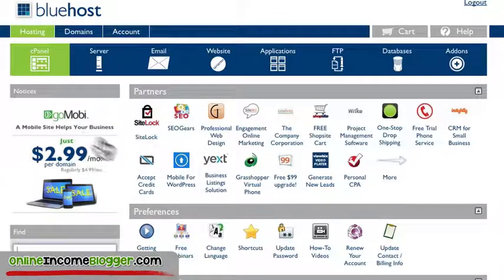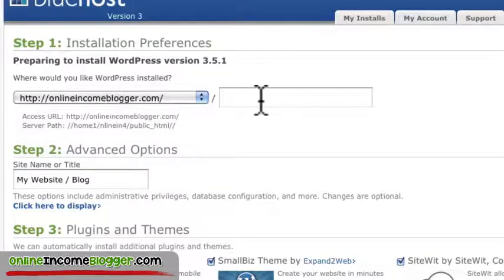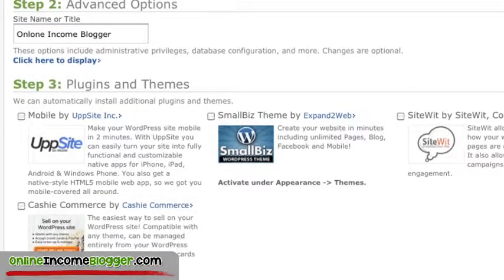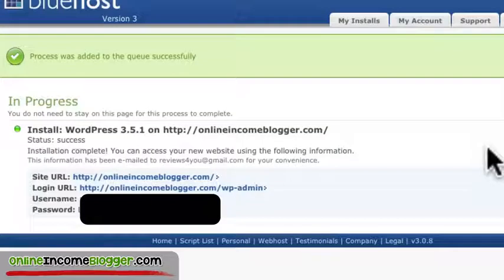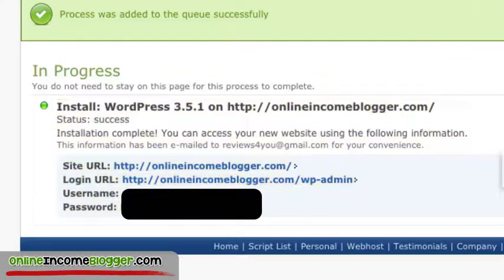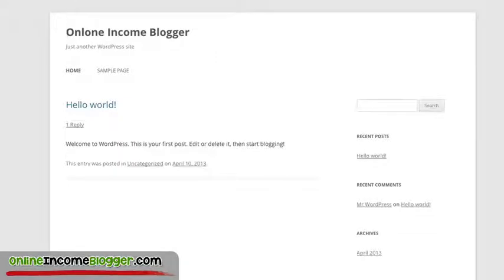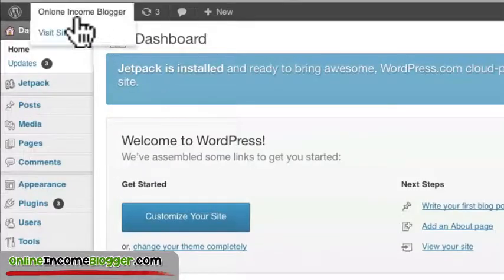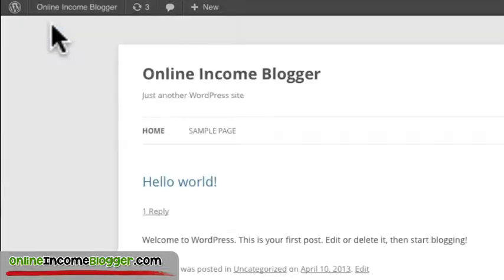Creating A Blog Part 3 - Installing Wordpress Blog In 5 Minutes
- This is video 3 of my series were I'm showing how to create a blog from scratch. In this video I walk through the steps to install a basic wordpress blog on Bluehost using their c-panel and their free scripts. The total time is under 5 minutes from start to finish.